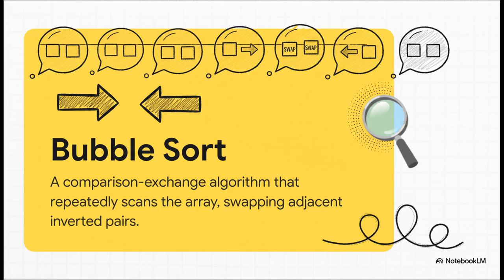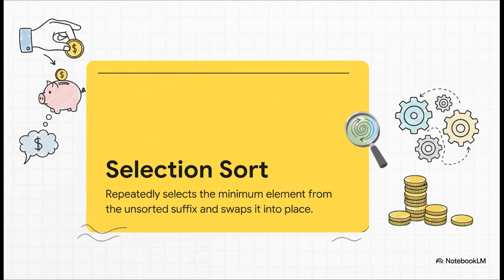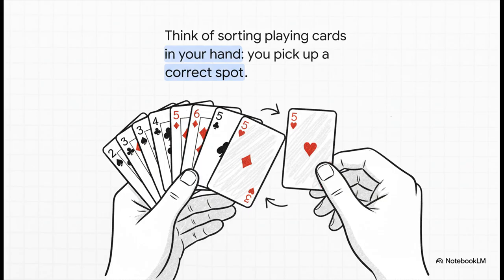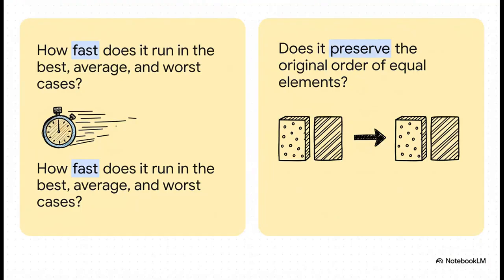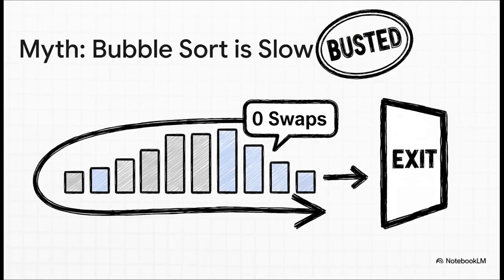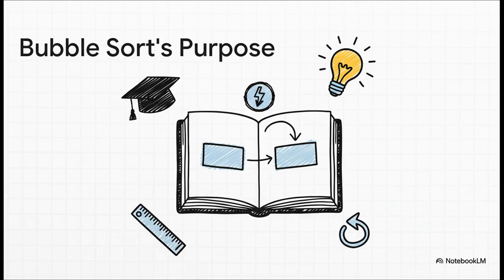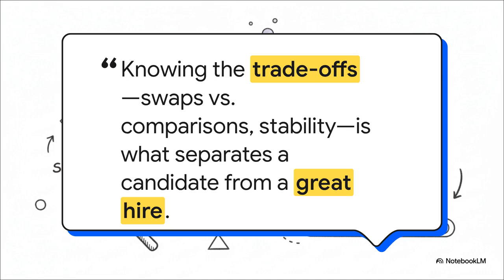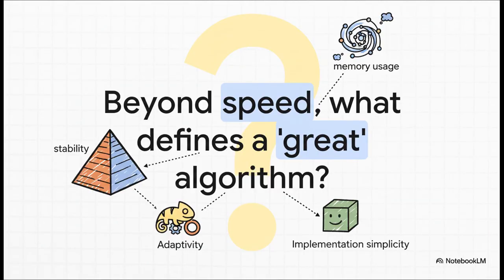Mastering On² Sorts